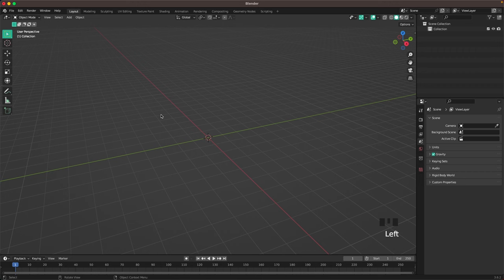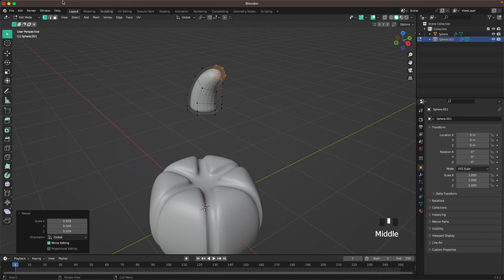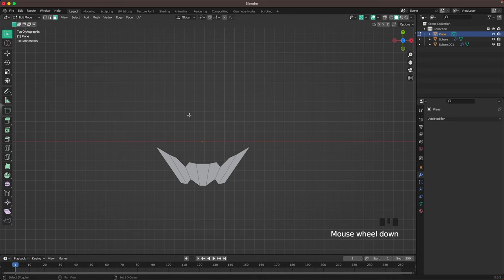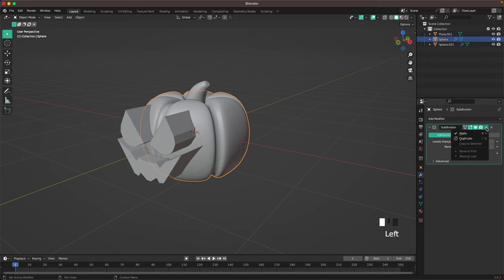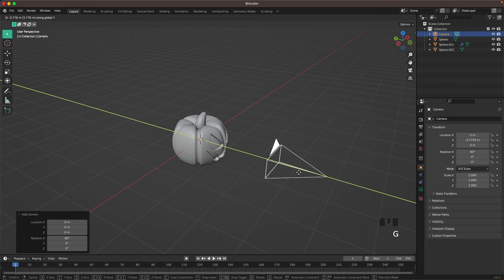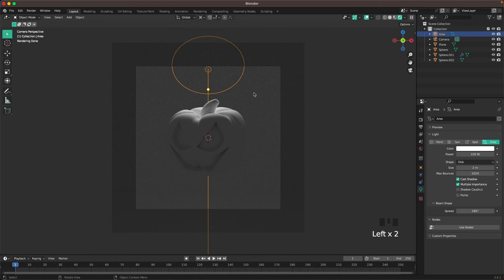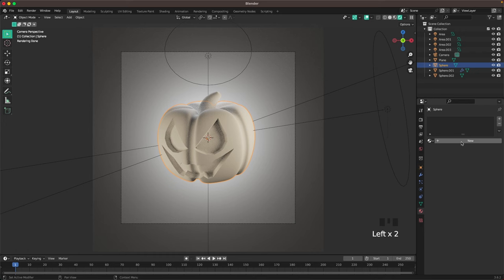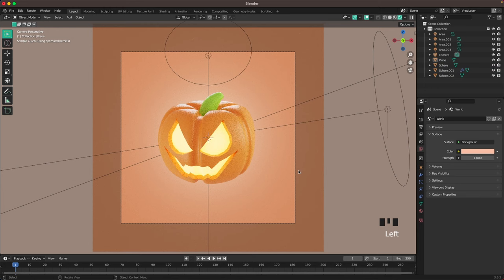Create a Jack-o'-lantern - Blender 3D Tutorial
In this Blender tutorial I’ll guide you through the process of creating a 3D Jack-o'-lantern from scratch! Whether you're a complete beginner, just looking to create something fun, or looking to enhance your 3D Blender skills, this step-by-step tutorial is perfect for you.

Timestamps:
00:00 - Modelling
07:20 - Camera Setup
08:30 - Lighting Setup
11:00 - Materials